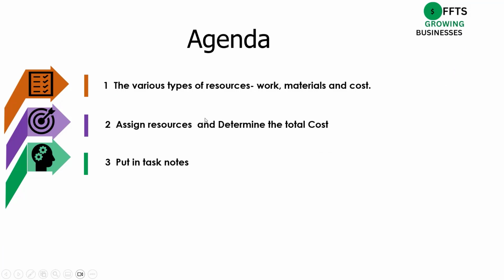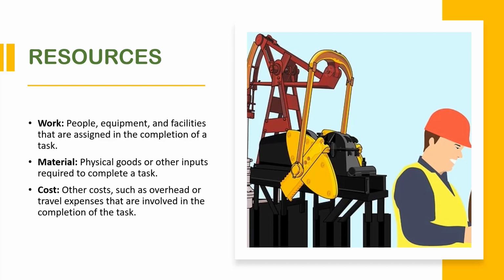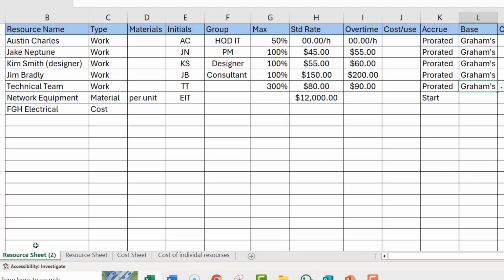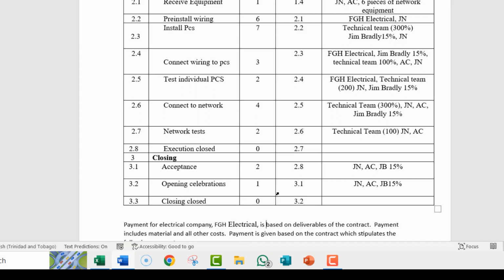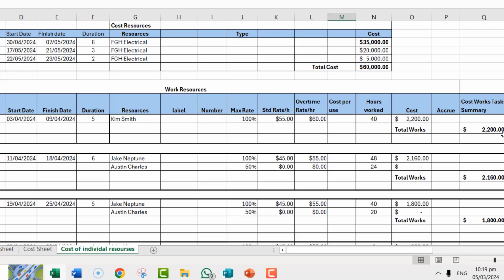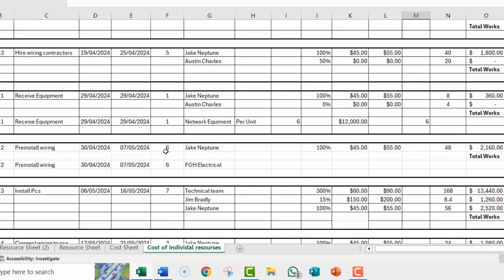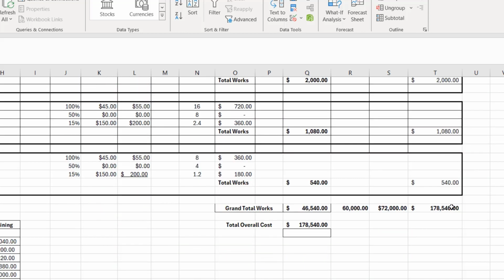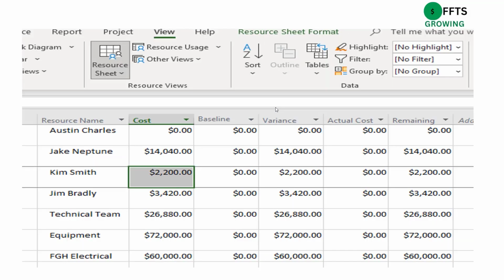Designing Project Schedule in Excel doing assignments and determining costs of tasks & resources.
This video shows how you can assign project resources using Microsoft Excel and determine the costs of tasks and resources and total cost of the project.  The same exercise was done using MS Project and the results re assignments, costs of tasks, cost of resources and total cost of project were the same using both software programs.  The video also discusses the various types of resources.  This video has an exercise which can be downloaded and you can follow along with us.  In addition, I have also given below a template which can be used by you in doing your schedules.

00:00 Introduction
00:38 Agenda
00:49 Different types of resources
03:01 Assigning project resources in excel and comparing the findings with MS Project

You can download the template of the excel spreadsheets from here